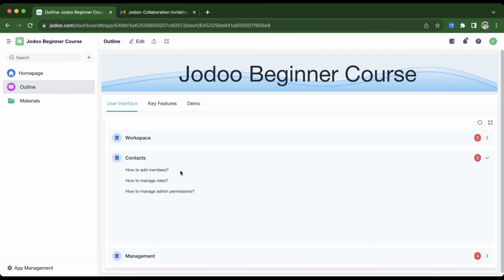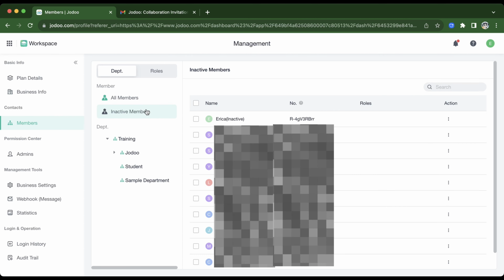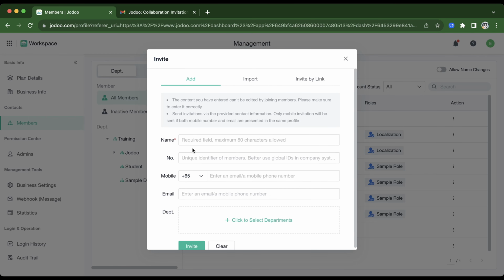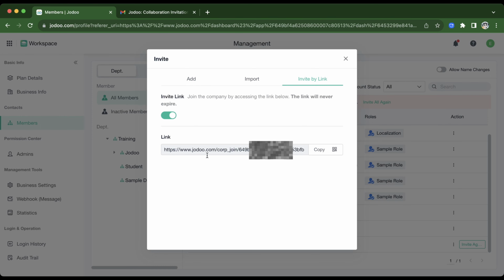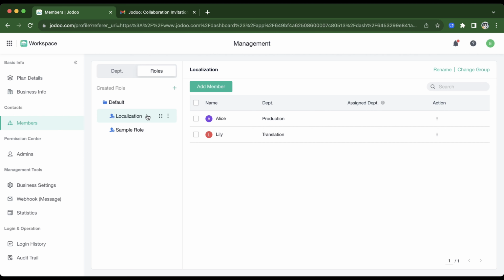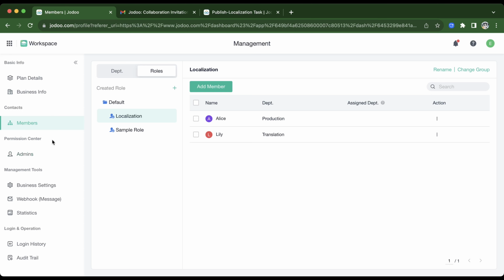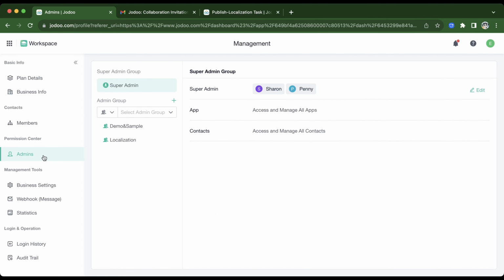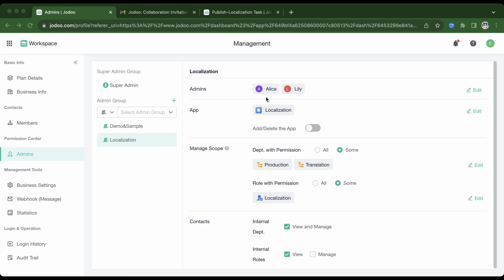4 – Streamlining Collaboration with Contacts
Contacts – Manage Team Members.
LINKS & RESOURCES
👋 ABOUT JODOO
0:00 What do we have for this session?
0:37 Navigate to Contacts.
0:59 How to invite members?
2:53 What are roles and how to manage roles?
3:53 How to manage admin permissions?